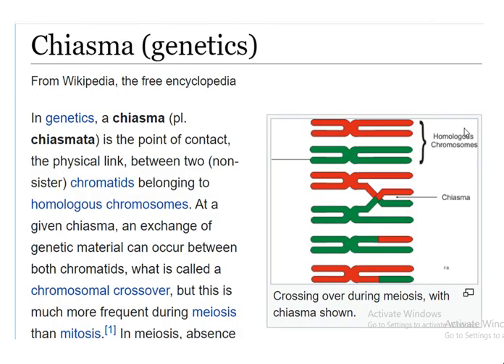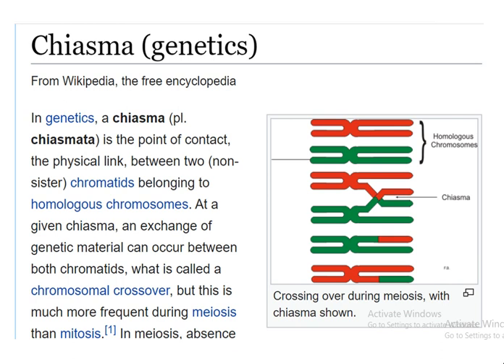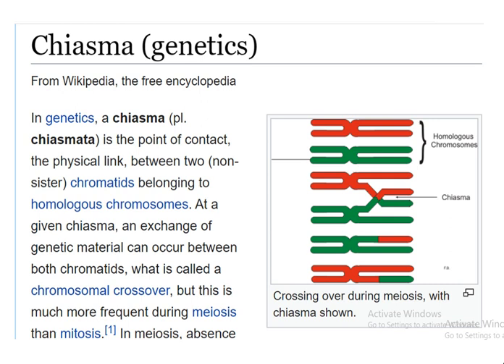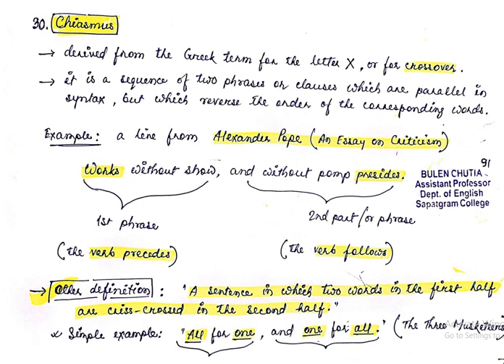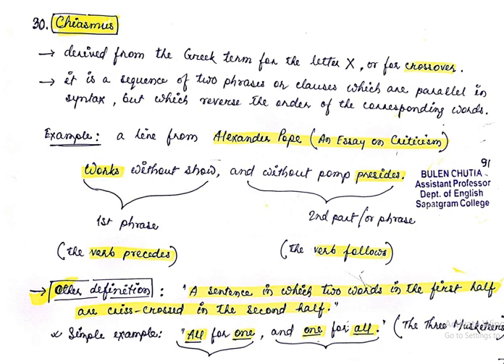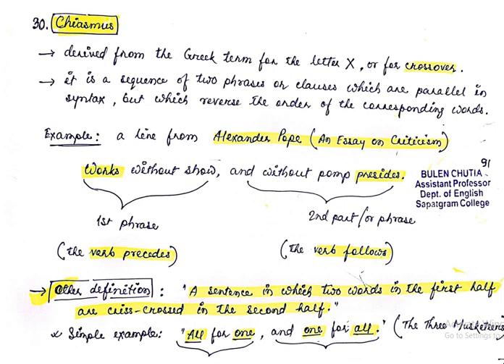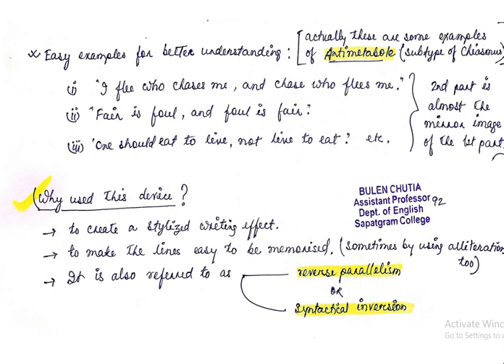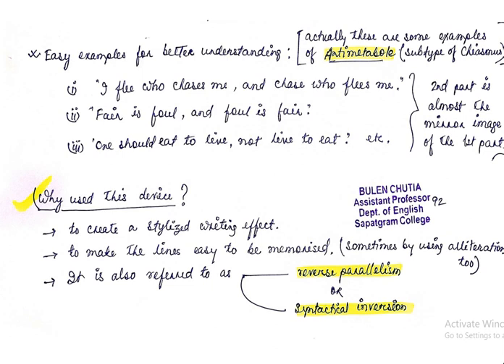Chiasmus//Literary Term or Device//by Bulen Chutia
This class is taken by Bulen Chutia, Assistant Professor, Department of English, Sapatgram College.